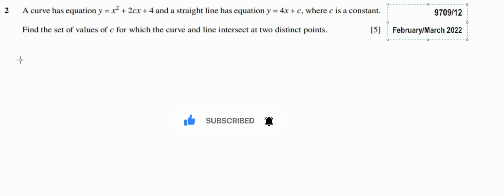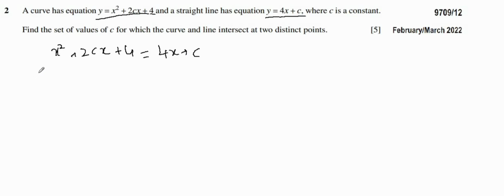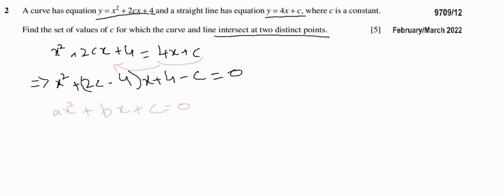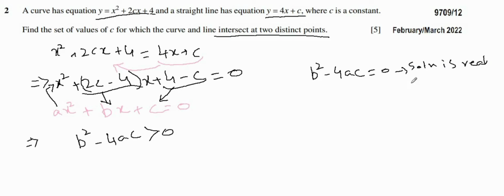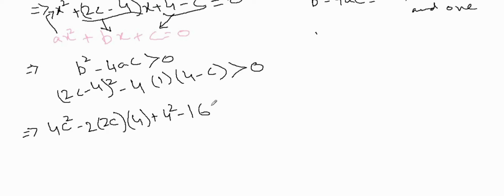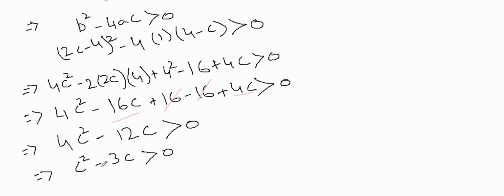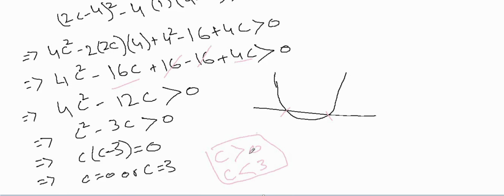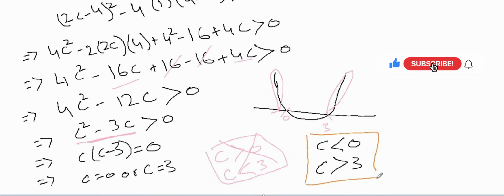A level Maths P1 V2 M22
Question number 2 A level Maths Paper 1